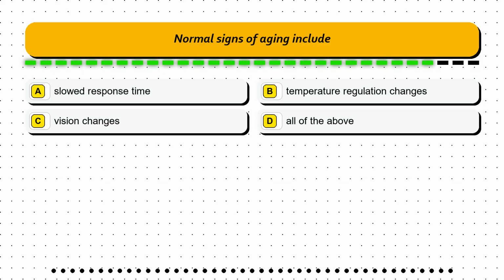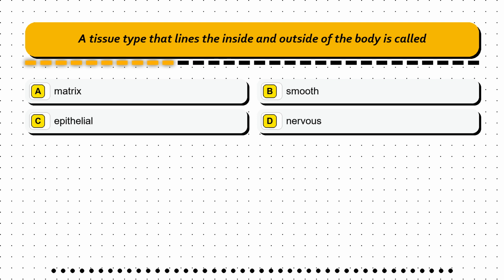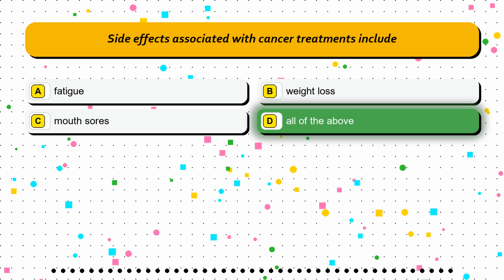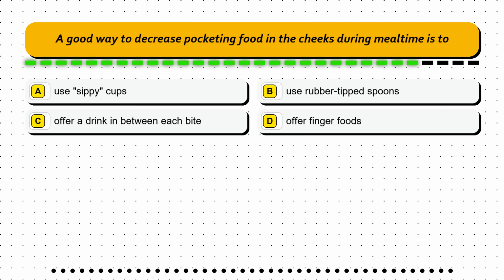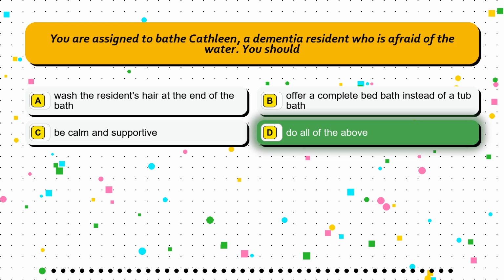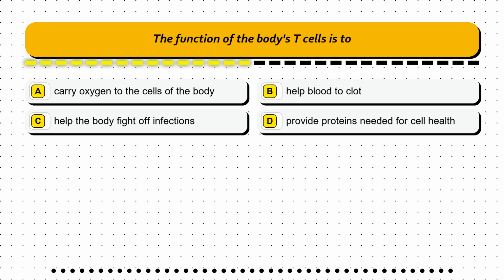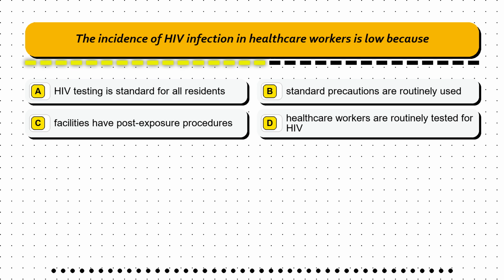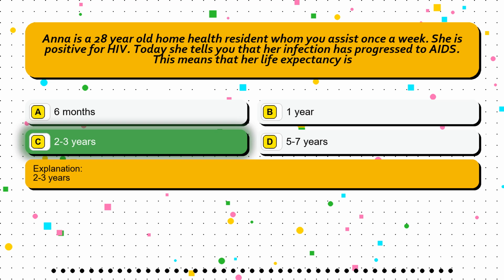CNA Practice Test 2026: 100 ACTUAL Exam Questions and Answers Full Certification Prep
. CNA Practice Test 2026: 100 Real Exam Questions and Answers Full Certification Prep

Preparing for the 2026 CNA state exam requires the most up to date information and a clear understanding of what state boards are looking for in a nursing assistant. This full 100 question practice exam is meticulously designed to help you study effectively and pass your certification on your first try. Whether you are scheduled for the Pearson VUE, Prometric, or NNAAP exam, these 100 questions reflect the most current 2026 testing standards and clinical protocols used in healthcare facilities nationwide.

In this comprehensive session, we cover every major category you will encounter on the written portion of the exam. From basic nursing skills and personal care to more complex topics like mental health needs and legal responsibilities, this practice test provides a realistic simulation of the actual testing environment. We have ensured that each question is phrased in a way that helps you get comfortable with the specific terminology used by examiners, which is often the biggest hurdle for students.

The 2026 healthcare landscape continues to evolve, with an even greater emphasis on infection control, resident safety, and the preservation of patient dignity. Our question bank reflects these latest priorities, ensuring that you are not studying outdated information. We also provide these services, professional study resources, and expert help for students who are serious about starting their career in the medical field without any setbacks. Our goal is to bridge the gap between classroom theory and practical application.

We walk through each of the 100 questions and provide the reasoning behind every correct answer. Understanding the rationale is the most effective way to prepare because it allows you to apply that logic to any variation of a question you might see on test day. This method of active learning builds true clinical judgment, which is what separates a successful nursing assistant from the rest. This video covers everything from measuring vital signs to handling emergency situations and reporting resident changes to the nurse.

For the best results, treat this video as a real test. Have a pen and paper ready, pause before each answer is revealed, and keep track of your score. If you find yourself struggling with a specific domain, such as restorative care or emergency procedures, make sure to review those sections again using our detailed explanations. The demand for compassionate, skilled nursing assistants is at an all time high, and having a solid grasp of this material is your ticket to a stable and rewarding career.

This review covers domain specific content including physical care skills like nutrition, hydration, and elimination; psychosocial care skills like emotional and mental health; and the overall role of the nurse aide regarding communication and being a member of the healthcare team. We specifically focus on the activities of daily living that comprise a large portion of your daily work. By the end of these 100 questions, you will have a much clearer understanding of your readiness and where to focus your final hours of study.

Many students feel anxious before their state boards, but preparation is the best cure for test anxiety. This video is designed to be your final comprehensive review before you head to the testing center. Save this video to your study playlist, share it with your classmates, and come back to it as often as needed until you are consistently scoring at a high level. Your journey to becoming a certified nursing assistant starts here, and we are committed to helping you succeed through every step of your training and certification process.